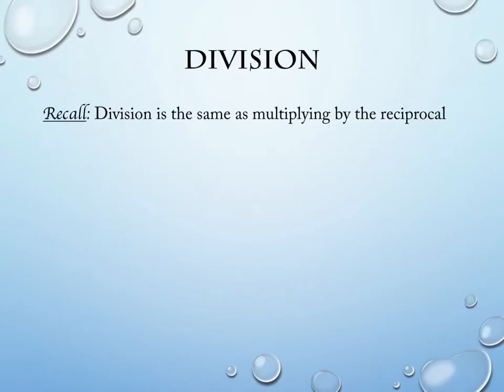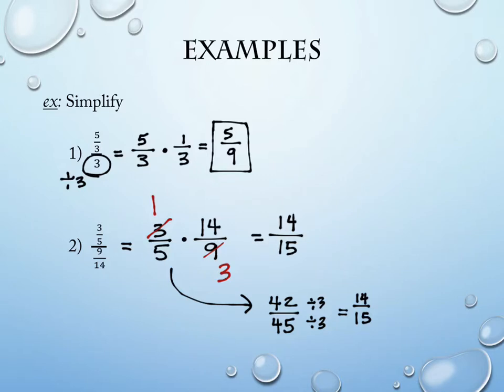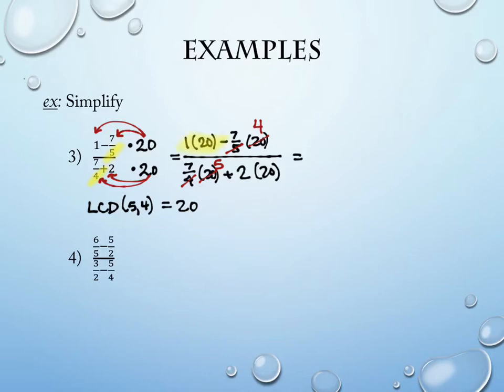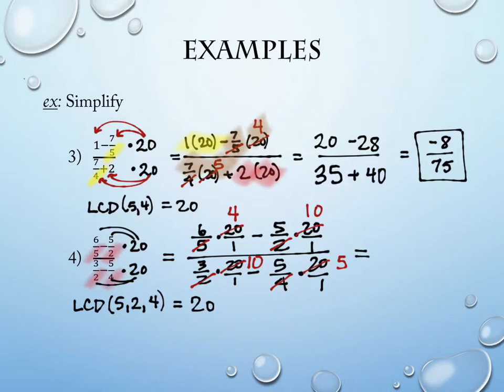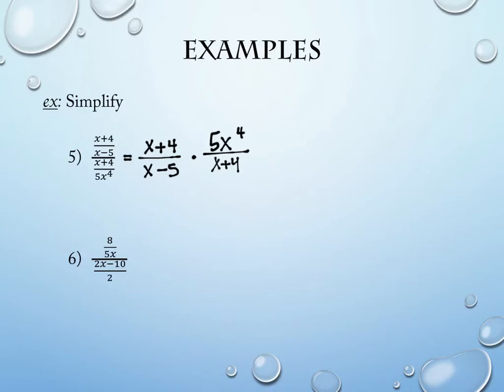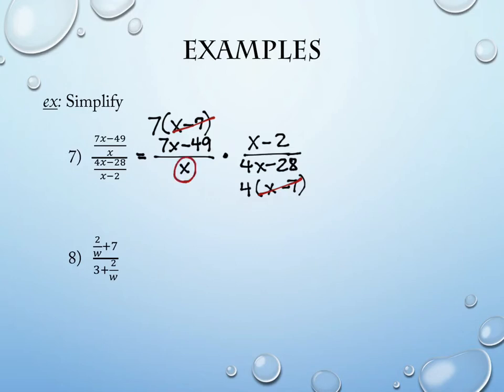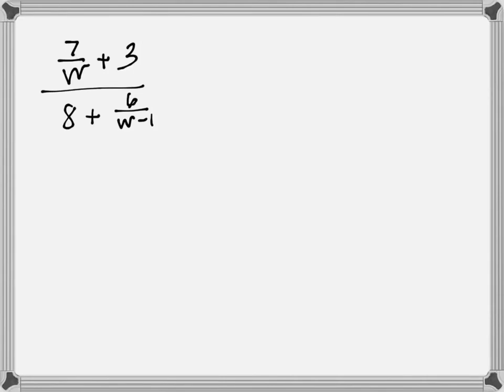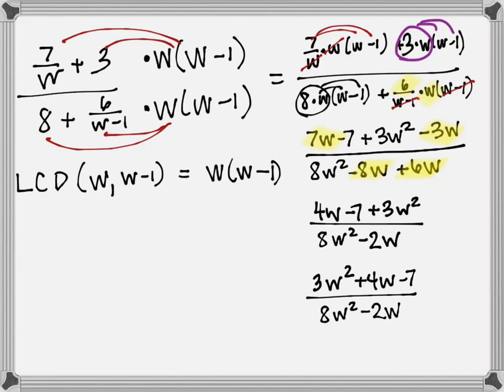2.8 Complex Fractions